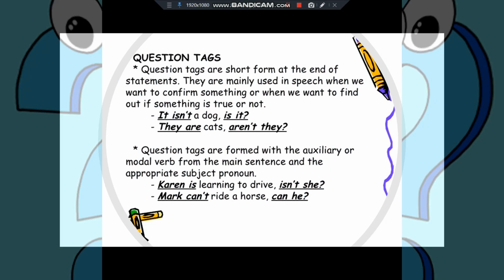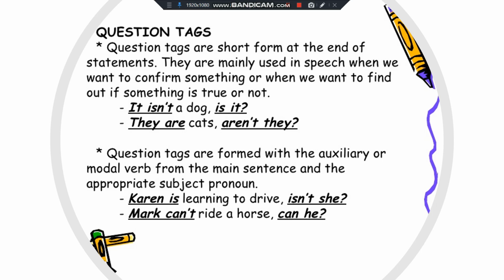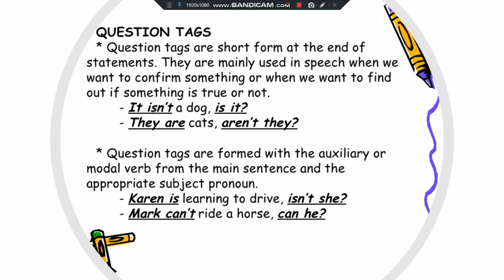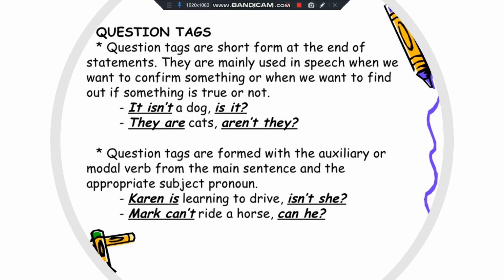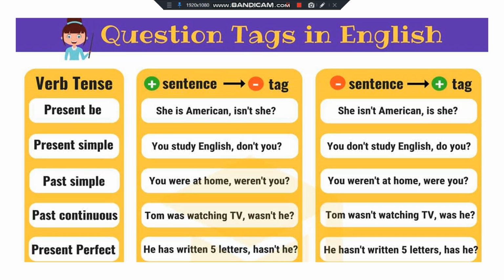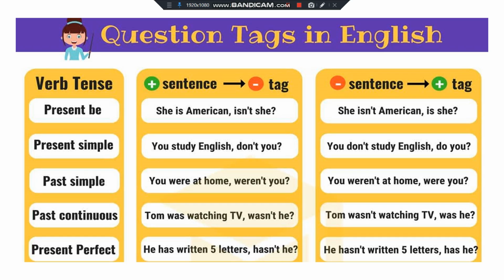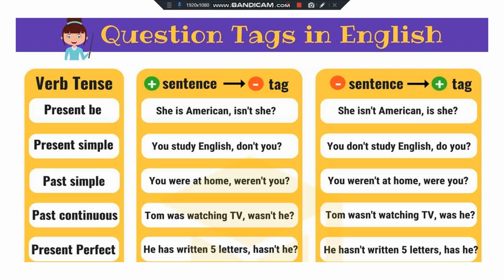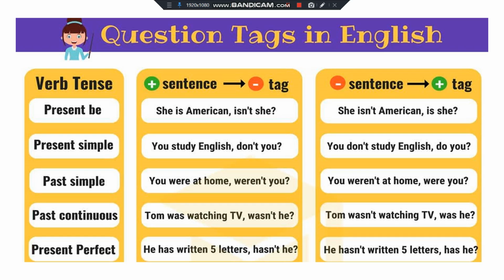Vth Eng grammar unit 14 question tags